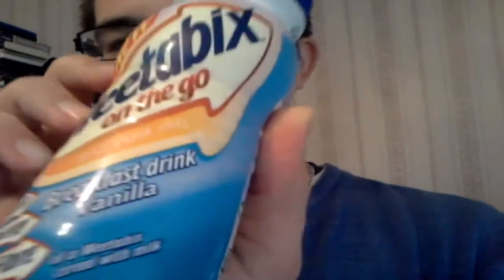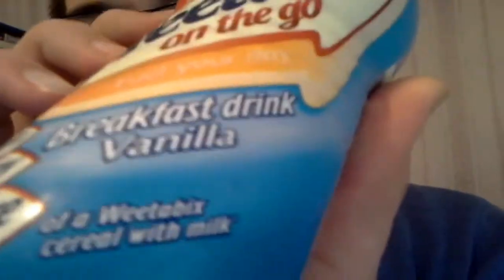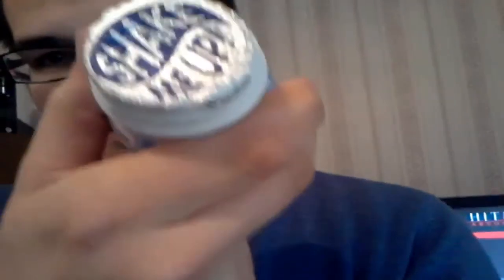Let's Try Weetabix On The Go (Vanilla Flavor)